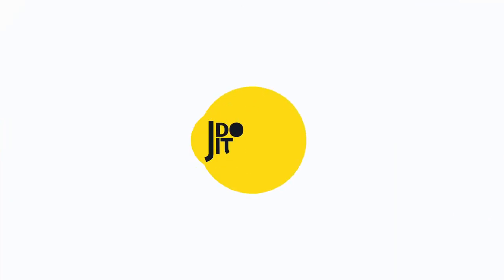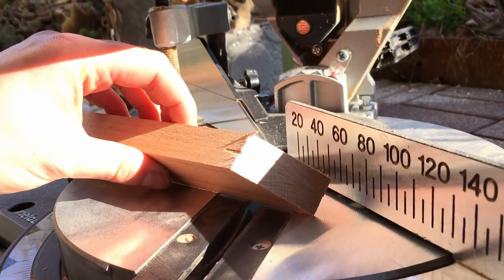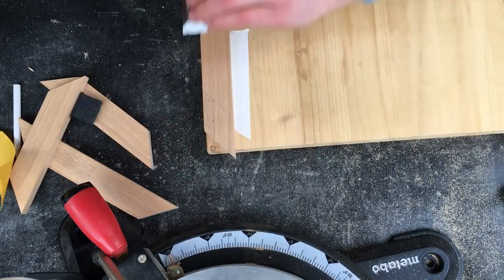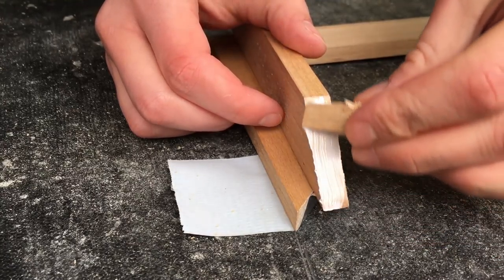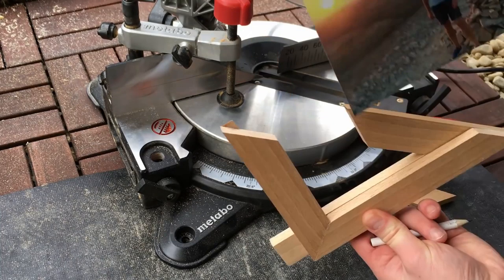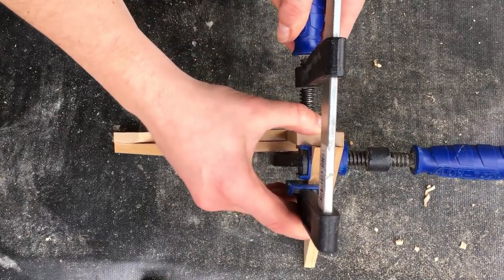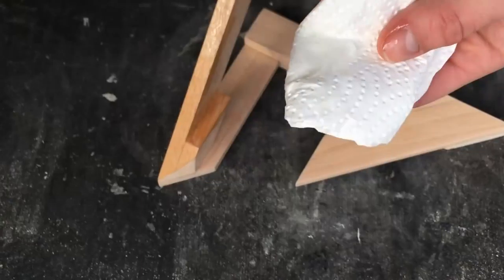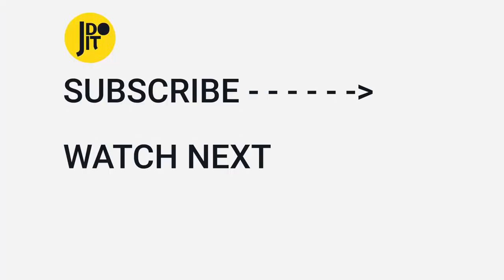A Different Picture Frame | DIY process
This is my video about how I built this different picture frame and how I got to the idea to build it that way. At first I planned to make a normal picture frame but a spontaneous idea made me rethink.

Materials:
- beech wood slat (1x3cm, 100cm length)
- wood glue
- mineral oil or other finishing products
- tape
- sandpaper

Tools:
- mitre saw
- japanese saw
- clamps
- chisel

How to make:
First I want to say all cuts except the one for the stand are 45 degrees or 90 degrees. I thought this way it's easier rebuild it if I inspire you to make your own. ;)
I started by cutting 2 long wood pieces with a 45 degrees angle at the ends and 2 smaller ones also with 45° angles. These have to be about as long as the sides of the picture you want to frame. Then I would cut the two support pieces, measured and cut like I've shown in the video. I just cut them later because the idea of the different picture frame came while building. ;)
After all is cut put a mark on the two pieces that make the slide-in feature. Now use a chisel and hold it at a small angle to remove some wood. Test if it fits your picture and correct it if needed. Then spread wood glue like shown and use clamps or if you're not a pro like me clamps and tape to hold the pieces together.
Sand the glued up picture frame and apply the finish you like.